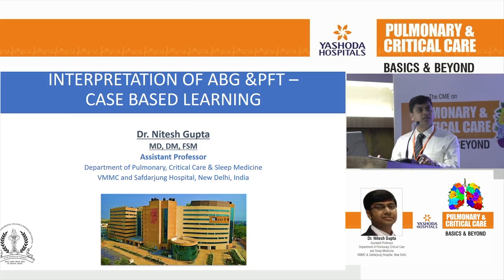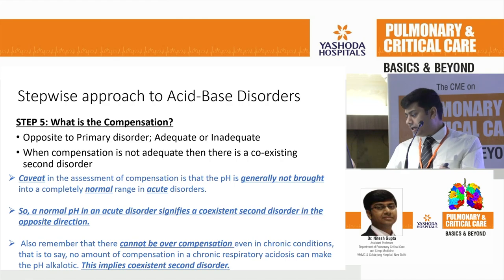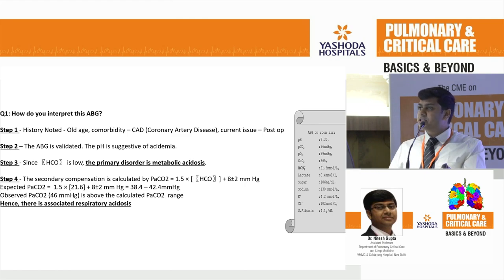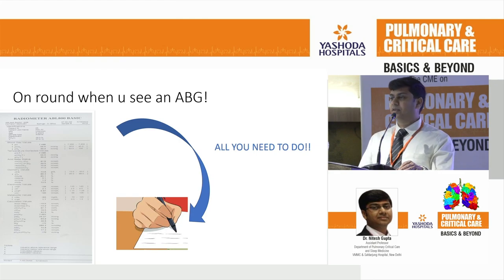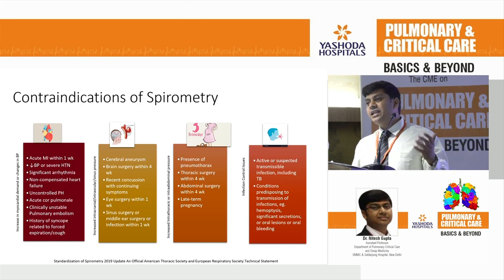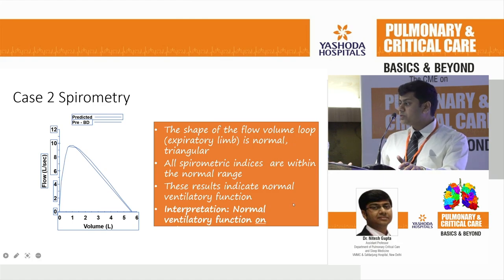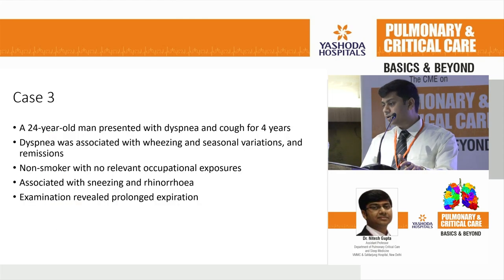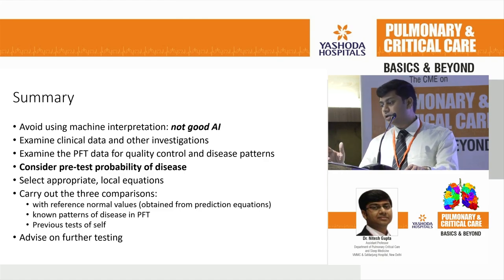Pulmonary & Critical Care — Basics & Beyond | Dr. Nitesh Gupta | Yashoda Hospitals Hyderabad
Pulmonary & Critical Care — Basics & Beyond was a 1-day conference conducted to discuss the handling of the routine and complex pulmonary cases that a pulmonologist encounters during clinical practice.

Watch Dr. Nitesh Gupta shares his valuable insights.